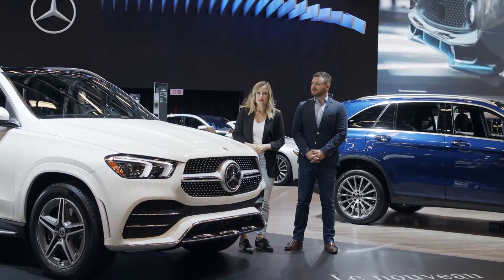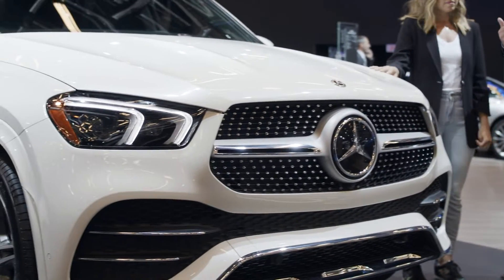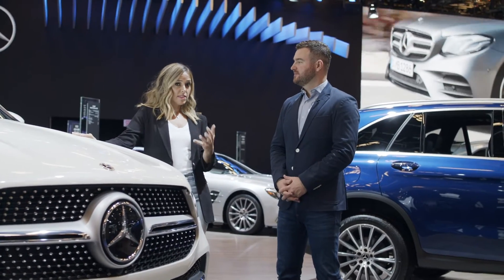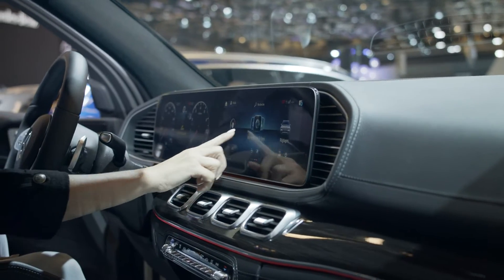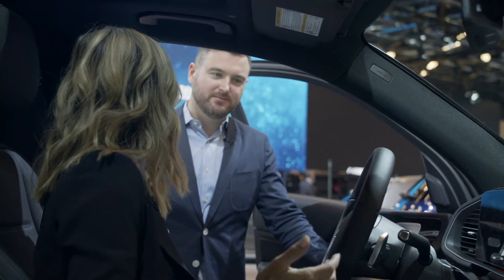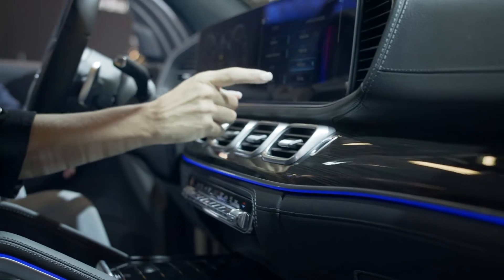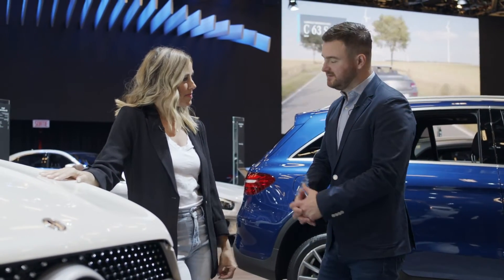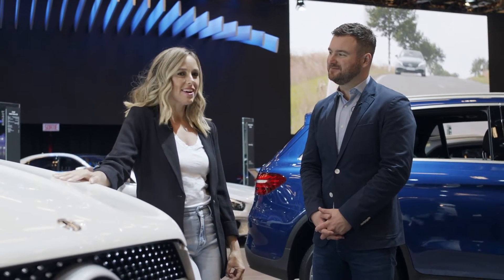The Mercedes-Benz GLE 450 4MATIC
The pinnacle of the SUV-class has raised the bar once again for 2019. Athletic, adaptable performance housed in sleek, iconic luxury, the 2019 GLE is fit for an imperfect world—and the perfect fit for yours.